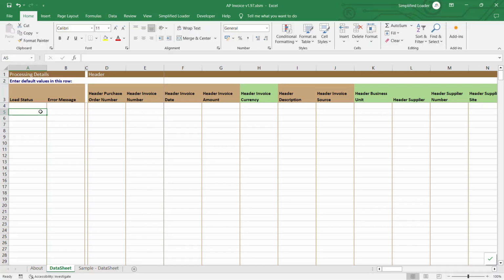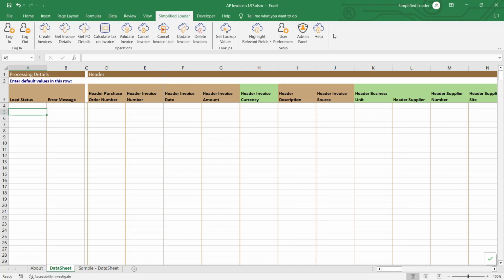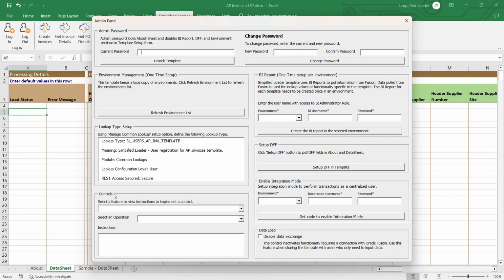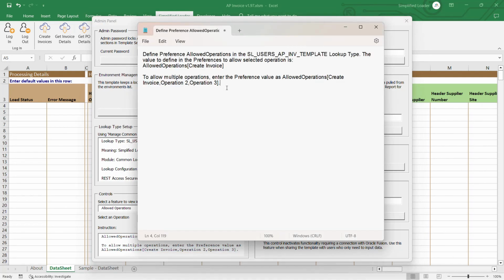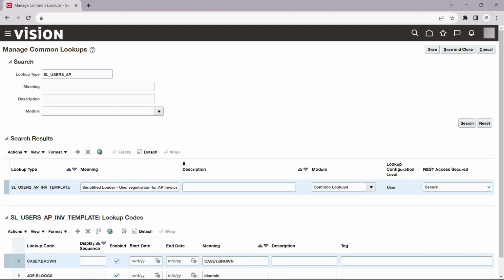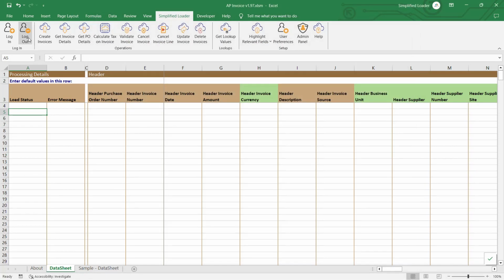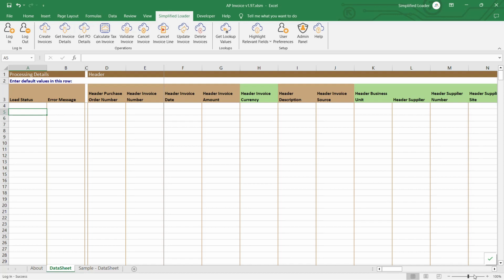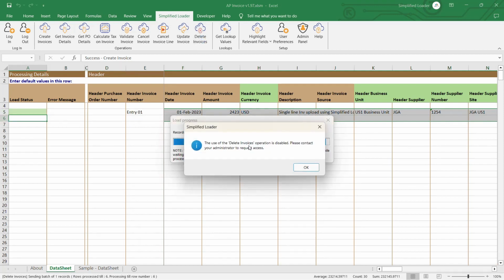Allowed & Disallowed Operations - Simplified Loader Video Tutorials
The administrator can control the operation performed by the user in the Simplified Loader Template. This feature is implemented using the allowed and disallowed operations preferences. The setup of the preferences is performed centrally in the Lookup Type associated with the template. Based on the setup, the user can perform only selected operations. In case the user performs an operation restricted by the administrator, they receive an error message in the Excel template.

To set up allowed and disallowed operations preferences, navigate to the Admin Panel and go to the Controls section. Select the feature 'Allowed Operations'. Select an operation which the administrator wants the user to perform. Review the instructions from the Instruction box. For better readability, select all the text, copy it, and paste it into Notepad.

To implement this control, navigate to the Oracle Fusion. Under the Setup and Maintenance option, search for the 'Manage Common Lookups' task. Query the Lookup Type associated with the template. In the Description field, enter the Preference value for Allowed Operations as displayed in the Instructions field in the Admin Panel. To allow multiple operations, enter multiple comma-separated operations. In this example, I am allowing all users to only perform Create Invoice and Update Invoice operations. Therefore, I enter the preference value as.

AllowedOperations[Create Invoice,Update Invoice]

Save your changes in the Lookup Type form. For changes to take effect, please login again in the Simplified Loader Excel template.

I will now validate the control in Excel. I entered the details of an Invoice transaction. I will click on the Create Invoice operation. This operation is completed successfully because it was an allowed operation. I will now click on the Delete Invoice operation. Notice the error message mentioning that the administrator restricts the Delete Invoice operation. Clicking OK will close the popup window, and the operation will cancel.

The same setup and error message applies to the Disallowed operation. In Disallowed operation control, the administrator specifies the operation they want the user not to use.